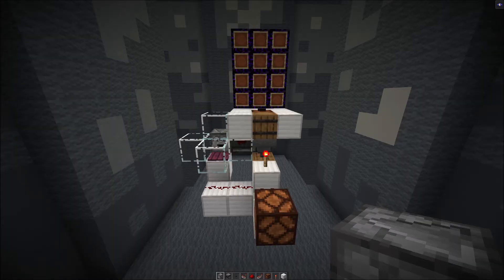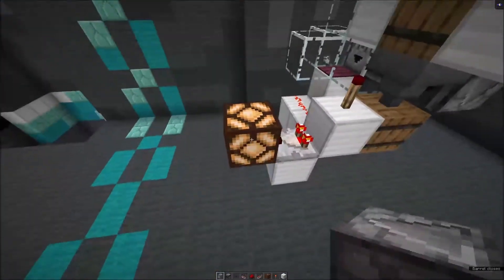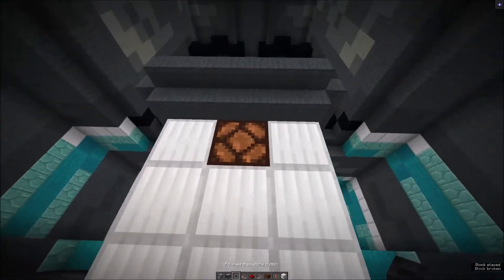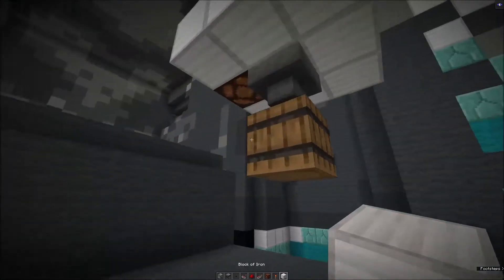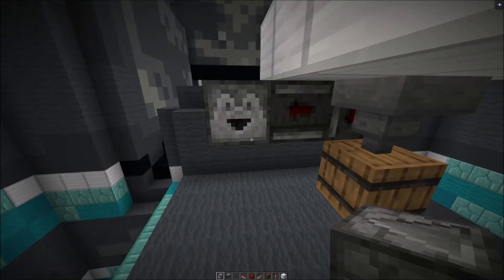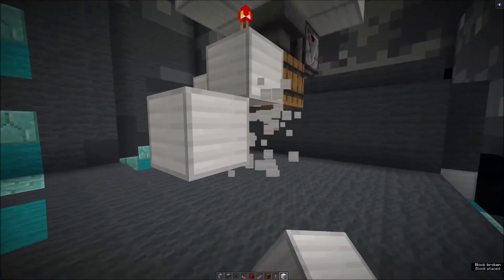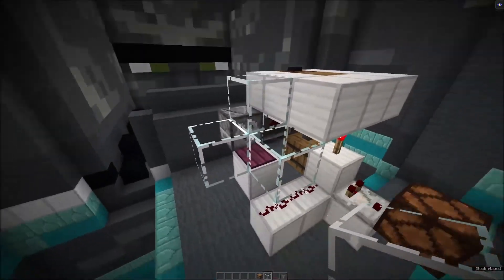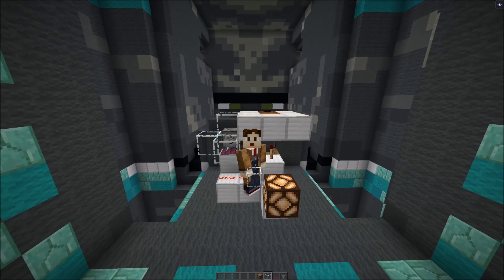Decked Out Redstone Episode 1: Lobby Turn in System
In this episode we review the redstone designed by TangoTek and refined by myself that is in the lobby under the Artifact Boards of Decked Out.

To build you will need:
2 Barrels
2 Redstone Lamps
1 button
1 wooden Pressure Plate
1 Dropper
2 Observers
2 Redstone Dust
1 Redstone Torch
1 Redstone Comparator
9 Stacks of Disposable items
A stack of Building Blocks